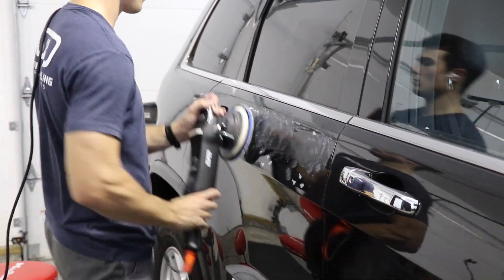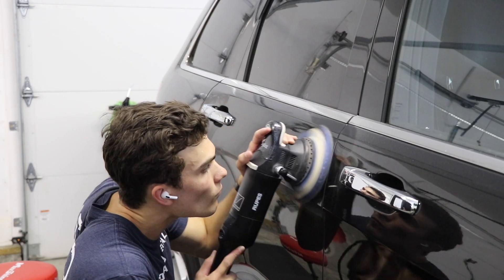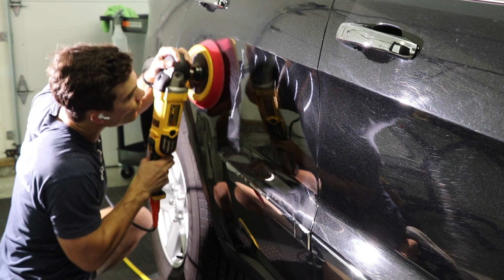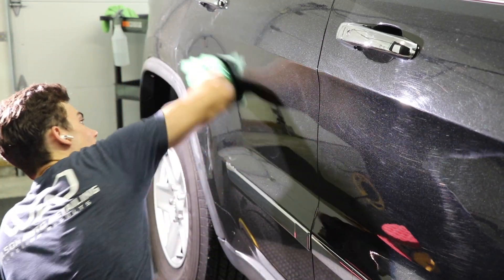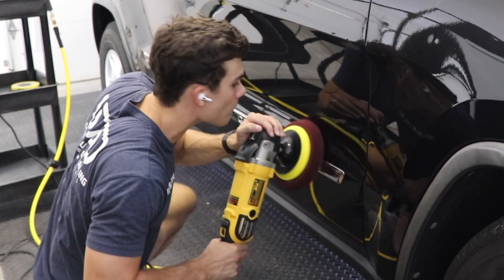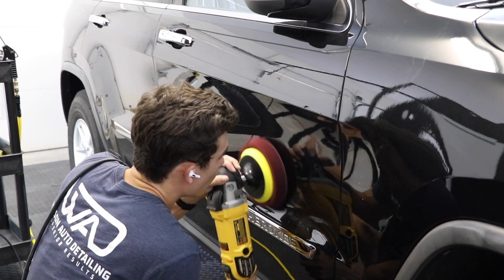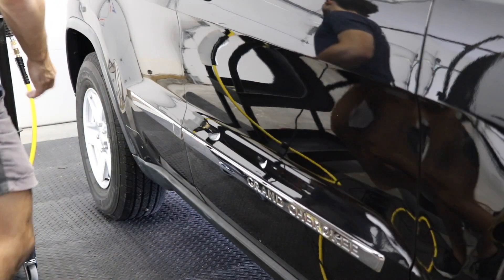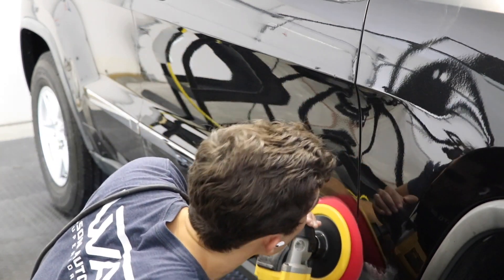When Do I Use The Rotary & Why... Is it REALLY Better Than the DA?